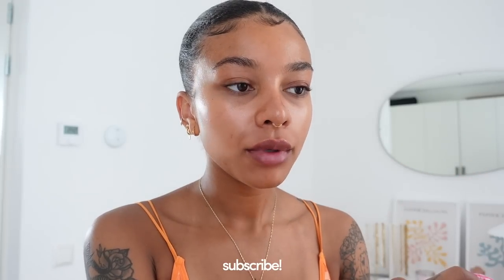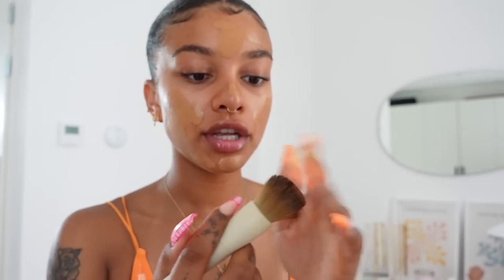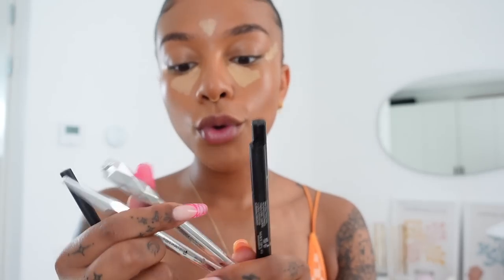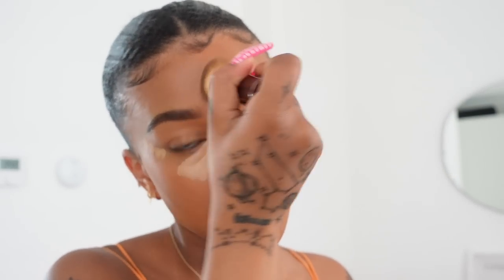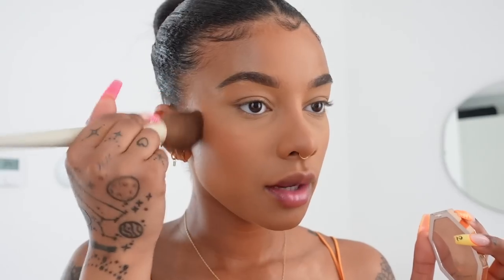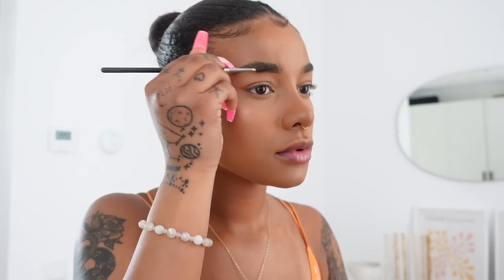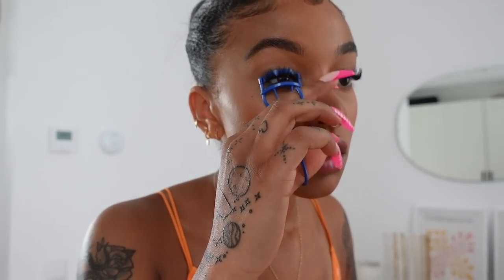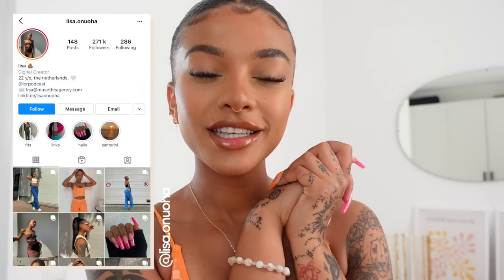my current everyday makeup routine 🤍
Makeup products mentioned / used
* FENTY BEAUTY Pro Filt'r Mattifying Primer
* MAC Studio Radiance Face And Body Radiant Sheer Foundation
* NYX Bare With Me Tinted Skin Veil Lightweight BB Cream
* BECCA Cosmetics Skin Love Weightless Blur Foundation
* Dior BACKSTAGE Face & Body Foundation
* MORPHE X ARIEL brushes
* Too Faced Born This Way Super Coverage Multi-Use Concealer
* Chanel Soleil Tan Deep Bronze
* Urban Decay Brow Beater Waterproof Brow Pencil
* Benefit Cosmetics Precisely, My Brow Pencil
* Benefit Cosmetics Goof Proof Eyebrow Pencil
* NYX Fill & Fluff Eyebrow Pencil
* Anastasia Beverly Hills Brow Definer
* Morphe M173
* Hourglass Vanish Foundation Brush
* MORPHE CREAM BLUSH
* MORPHE 2 PERK UP CHEEK & LIP COLOR
* Kiko Milano Fruit Explosion Juicy Blush
* ohii Cheek Smudge
* FENTY BEAUTY Pro Filt'r Instant Retouch Setting Powder
* Laura Mercier Translucent Loose Setting Powder
* FENTY BEAUTY Sun Stalk'r Instant Warmth Bronzer
* Sigma blush in Nymphaea
* BECCA Cosmetics Shimmering Skin Perfector® Pressed Highlighter
* Benefit Cosmetics The POREfessional Setting Spray
* NYX The Brow Glue
* Freck Beauty Freck The Original Freckle
* Kiss So Wispy Lashes #01
* Kiss So Wispy Lashes #11
* Lottie London AM to PM Eyeliner
* MAC Lip Pencil
* MAC Matte Lipstick
* Bobbi Brown Lipstick
* SEPHORA COLLECTION Clean Glossy Lip Oil

Intro & outro: Paradise (I'm Taking You) - Shy5
Background: What's It Gonna Take (Instrumental Version) - Katnip

For my main videos use the Sony ZV1 and I vlog using the Canon G7X II.